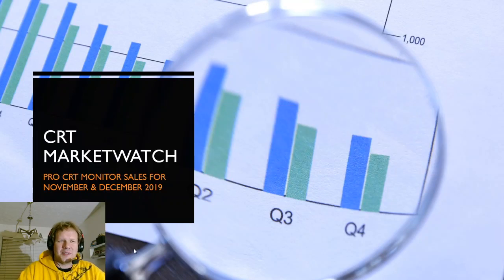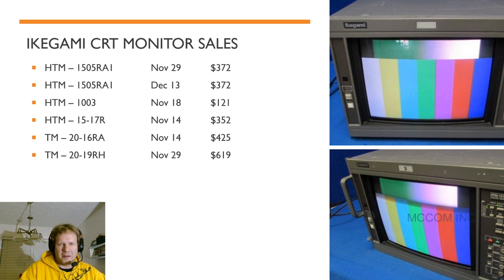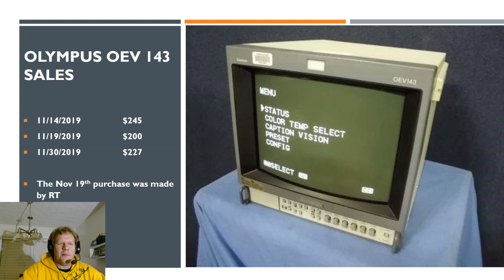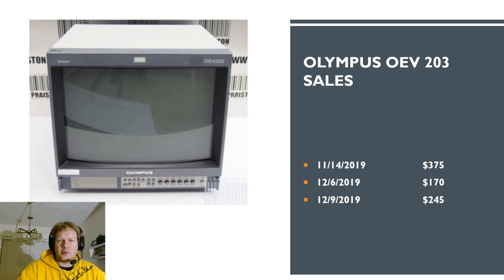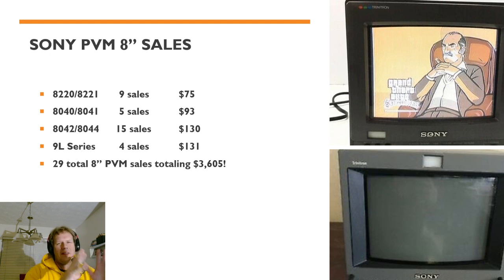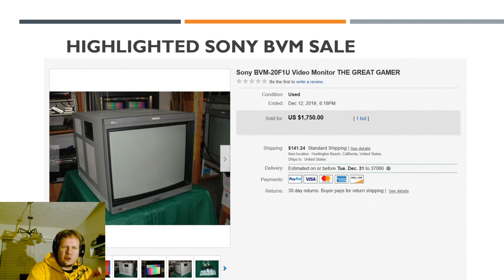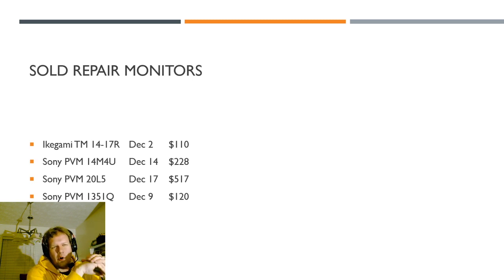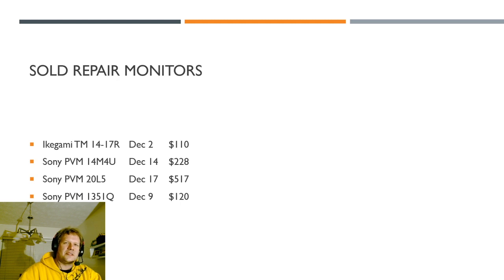How much is a Pro CRT Monitor worth In Dec 2019? CRT Market Watch Ep 2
Welcome to CRT Market Watch episode 2.  A program completely dedicated to talking about the Cathode Ray Tube sales market.  In today's episode I will be featuring Ikegami, Panasonic, JVC, Olympus and Sony PVM and BVM monitors that where sold in December of 2019 in North America.  See which modes are this month's top selling CRTs!  How much is a restored CRT?  Those questions are answered and much more.